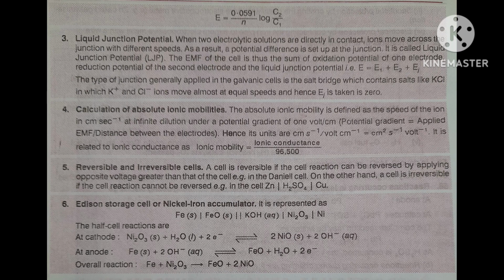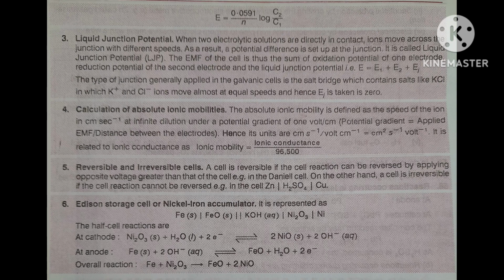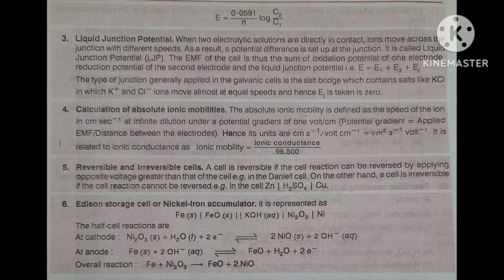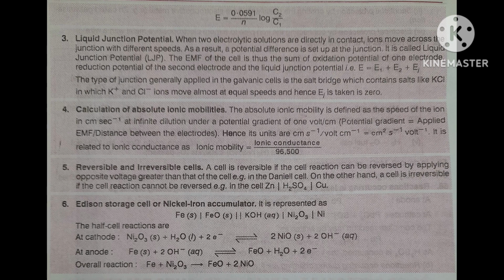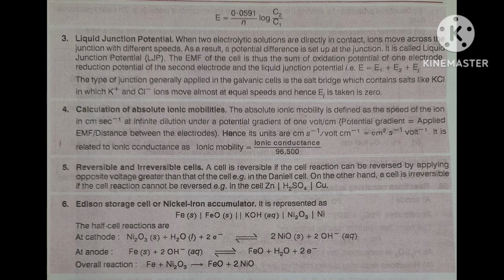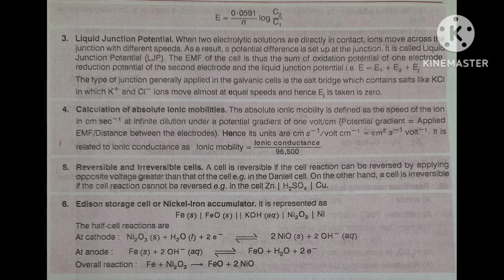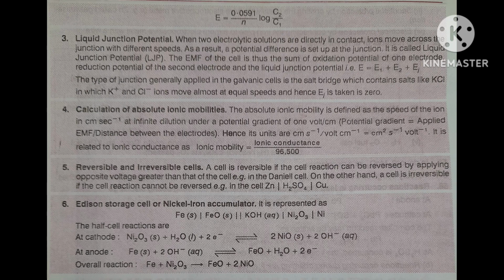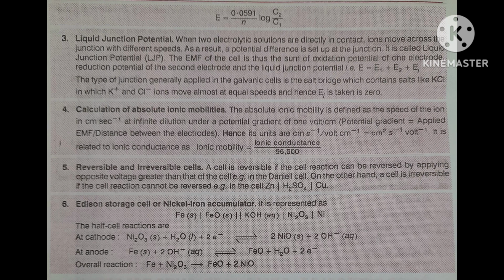CHEM LECT -477 REVIEW OF ELECTROCHEMISTRY FOR IITJEE/NEET ASPIRANTS BY PROF.DR.AJAY KUMAR SINHA